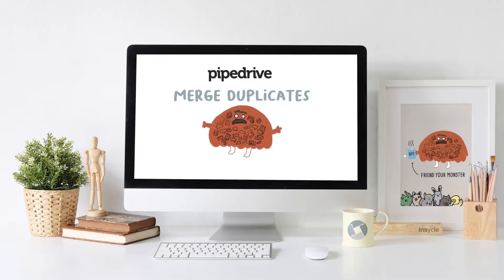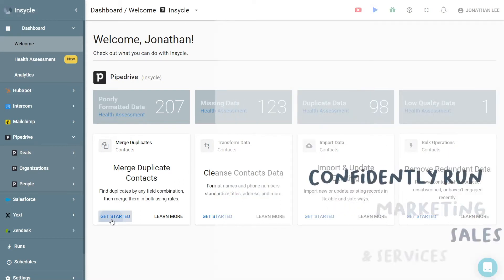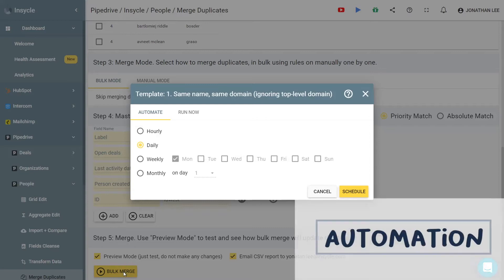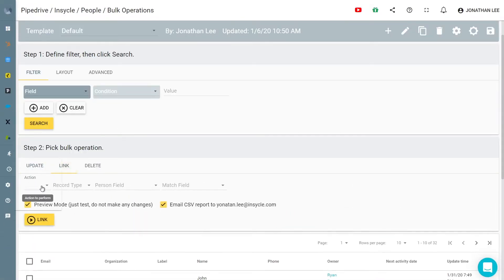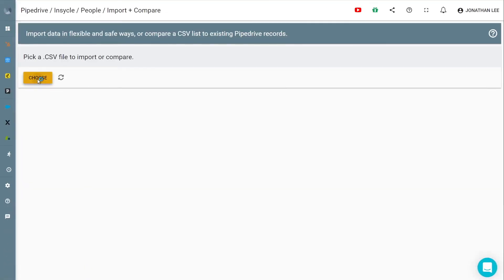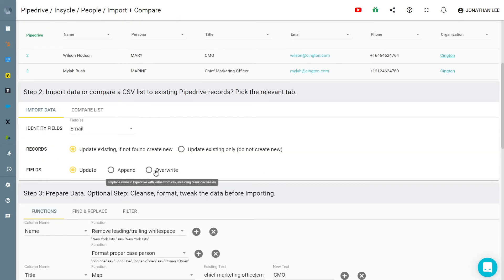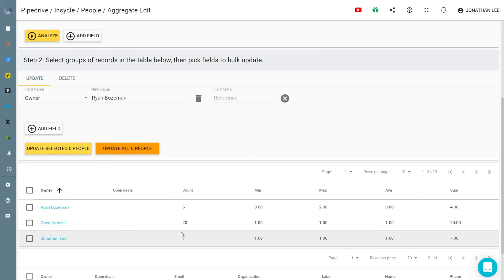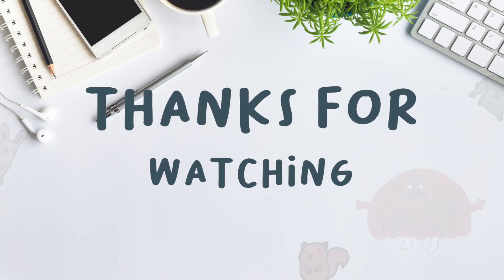Deduplicate, Cleanse, Import Pipedrive Contacts, Organizations, and Deals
Insycle is a complete customer data management solution that makes it simple for companies to manage, automate, and maintain clean customer databases. This allows their teams to execute more efficiently and improve reporting, knowing the data is accurate and formatted properly.